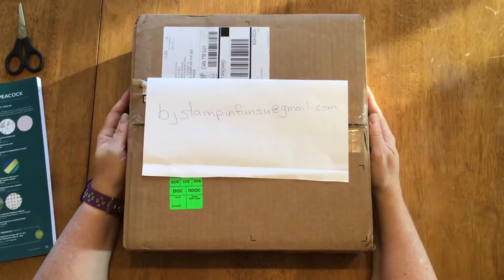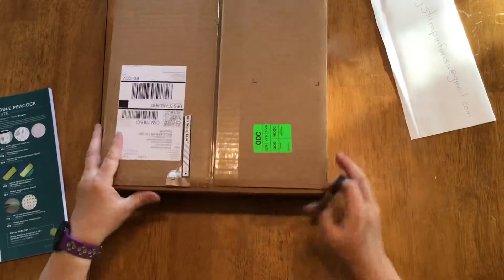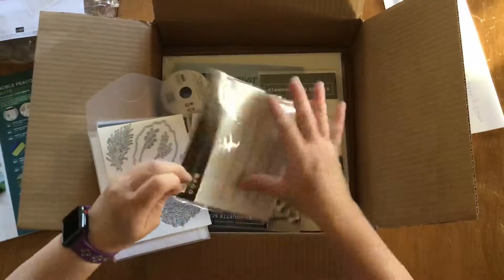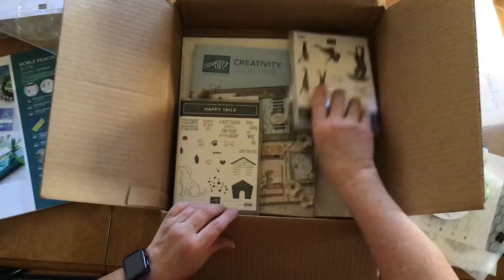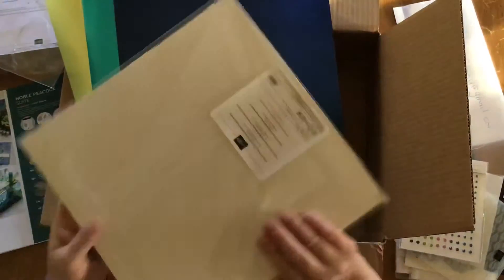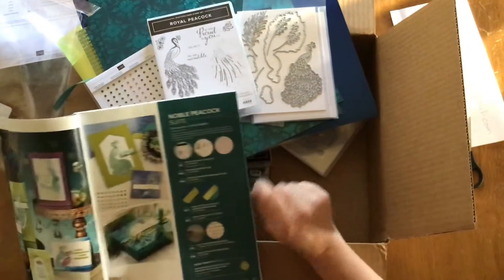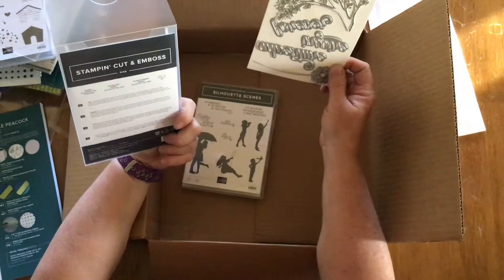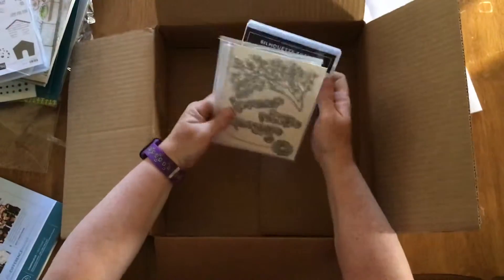June 19, 2019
Peacock suite Stamping Up